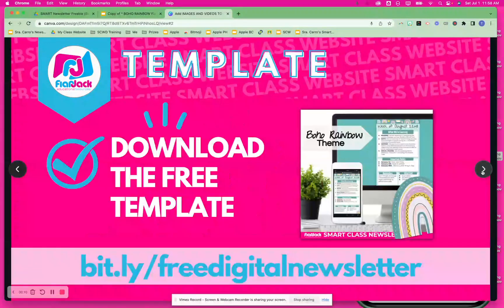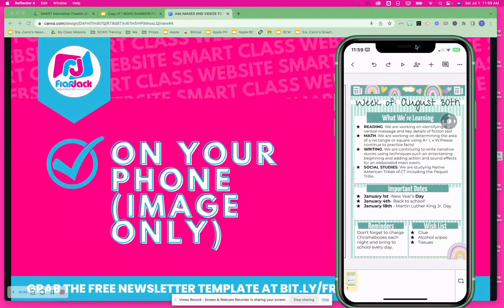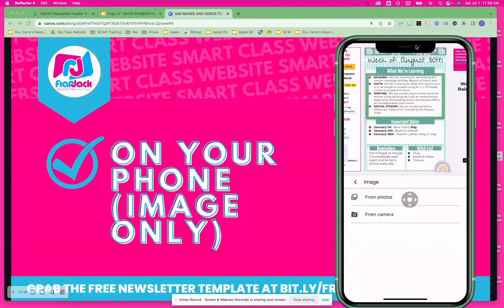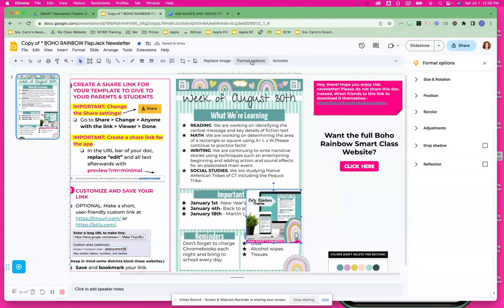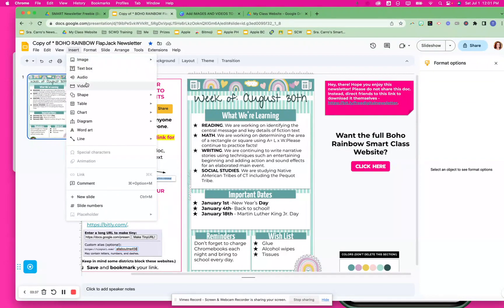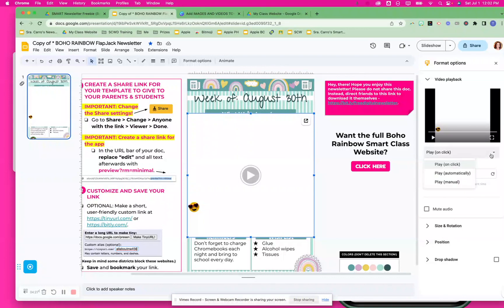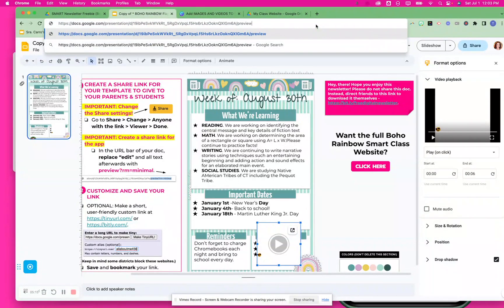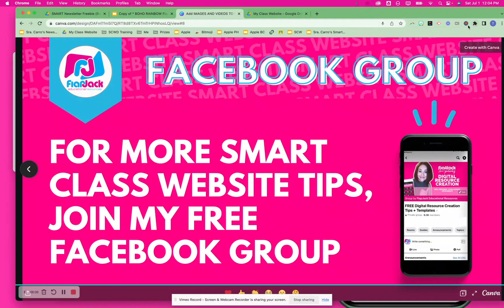🖼️📼 Add Photos And Videos to Google Slides | Phone and Desktop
In this tutorial, I'm going to show you how to add images and videos to a Google Slides document, specifically for your Smart Class newsletter or website.

If you don't have one yet, you can try out a free digital newsletter by visiting

To begin, make sure you have the Google Slides app downloaded on your phone. Open the app, search for and open your document. Double-tap to enter edit mode, then tap the plus sign and select "Image" to add a photo from your camera roll or take one in the moment. This is great for adding student of the week pictures or capturing class moments for parents to see.

On your desktop, you can easily insert images by going to "Insert" and selecting "Image." Choose to insert from your Drive account or upload from your computer. You can also drag and drop images directly into the document. To make an image stand out, you can add effects like drop shadows or reflections.

Adding videos requires an extra step. Save the video to your Drive account first, then go to "Insert" and select "Video." You can insert a YouTube URL link or choose from Google Drive. Customize the video settings, such as start time, auto-play, and audio options. Adjust the size and position of the video using the corner squares.

Once you have added images and videos, you can preview your document to see how they look in presentation mode. You can also join my Facebook group for tips on digital resource creation.